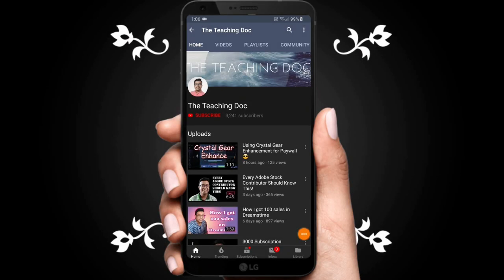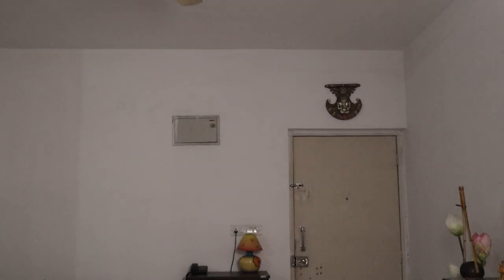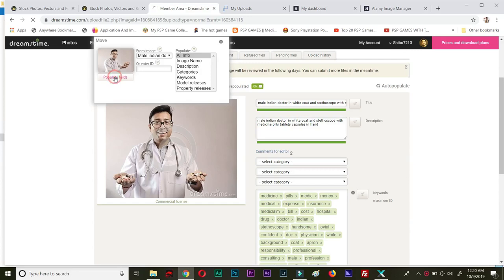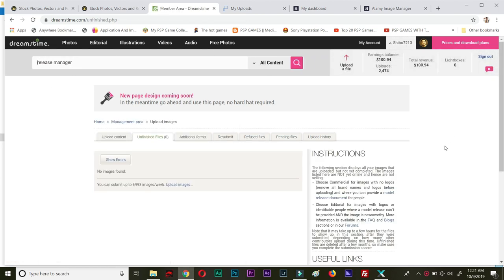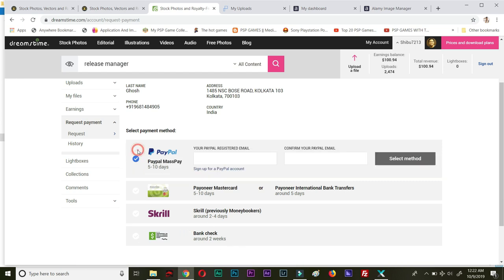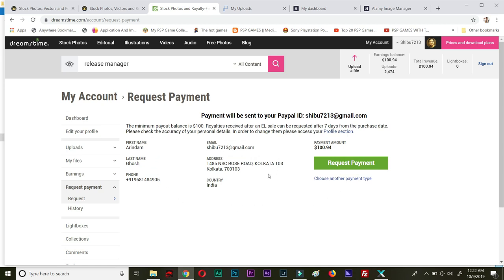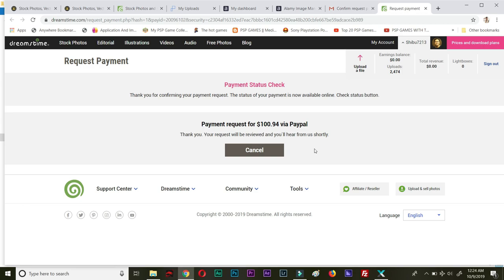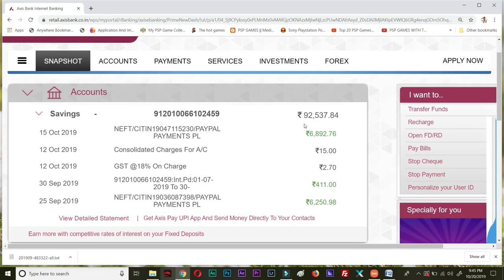First payout from Dreamstime! How to enter payment details in Dreamstime.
I have reached the payout limit of 100$ on dreamstime.com
In this video i will show you the complete process how to enter your payout details in order to get the money to your bank account!